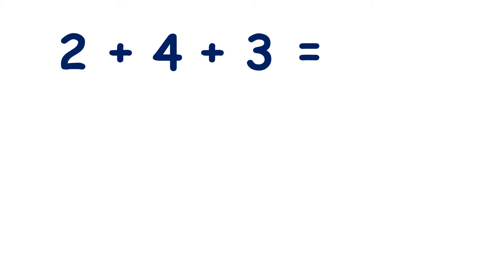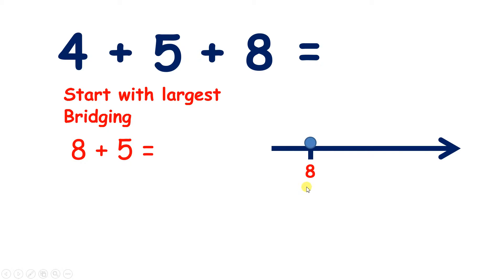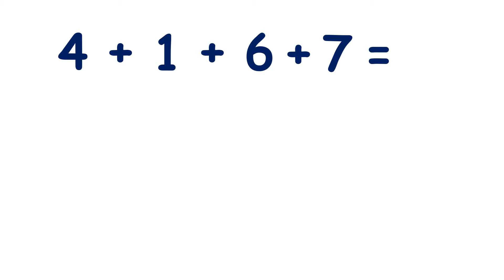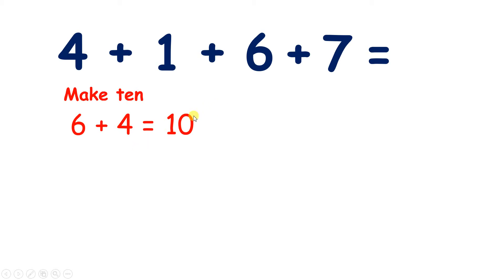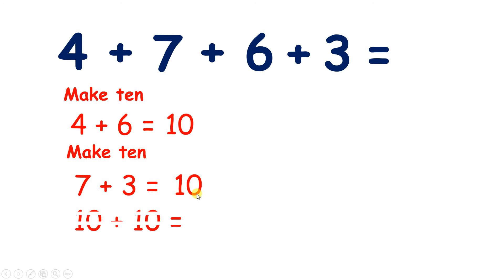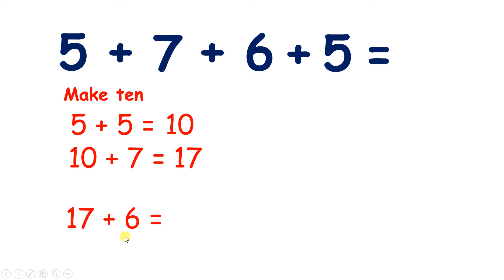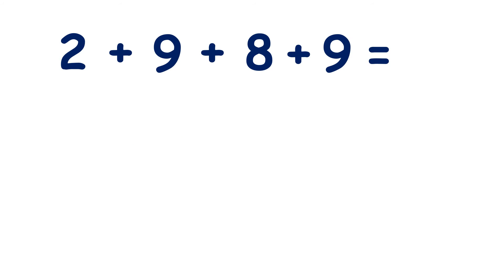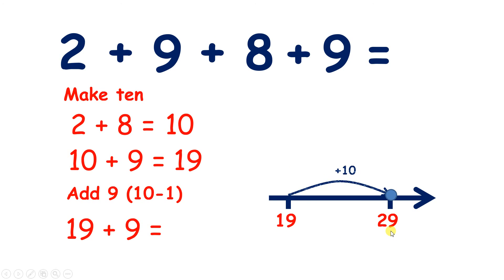Add multiple single-digit numbers by starting with the largest, making 10 or bridging